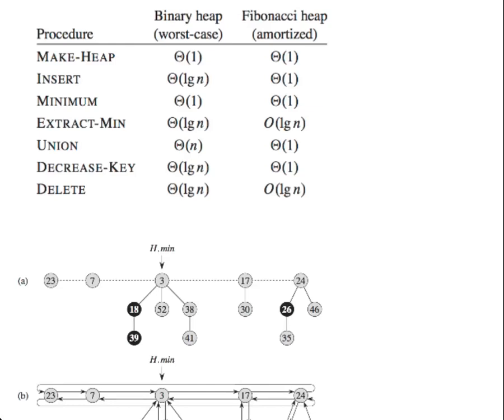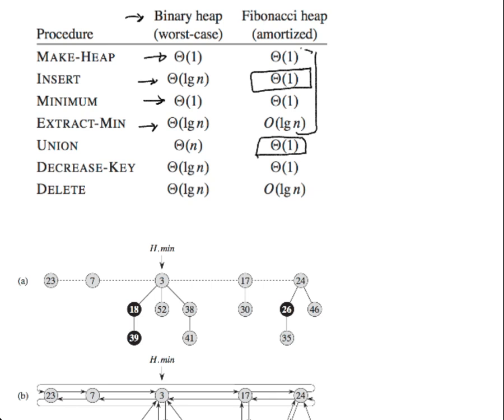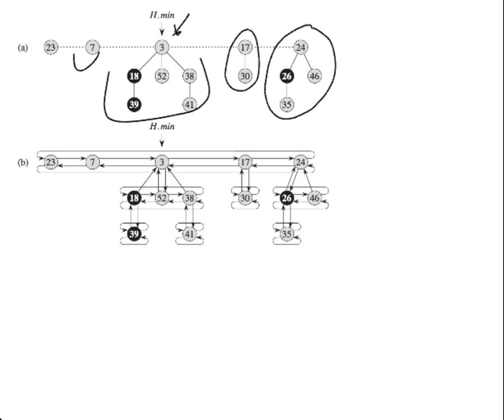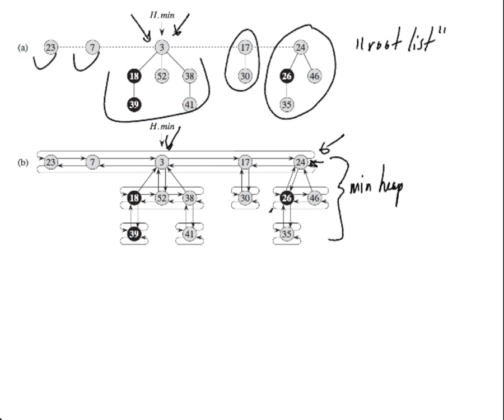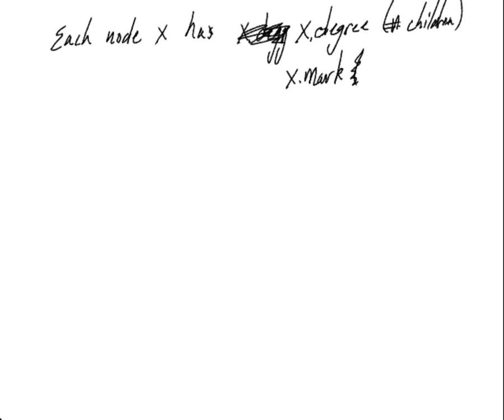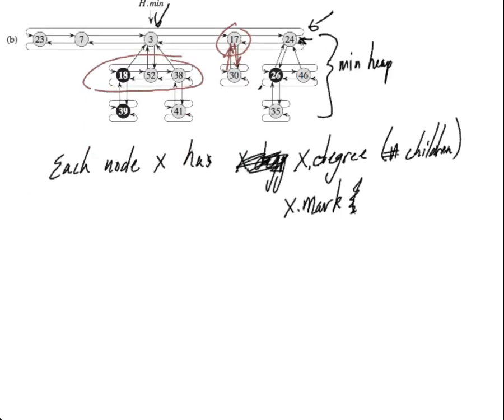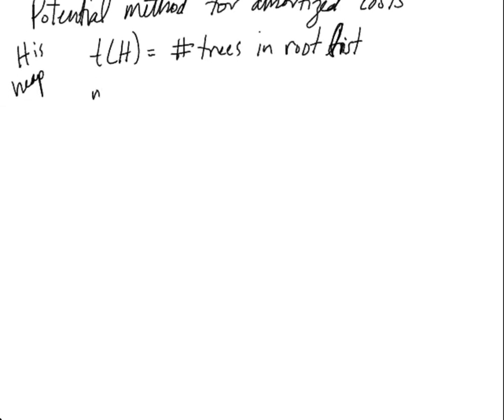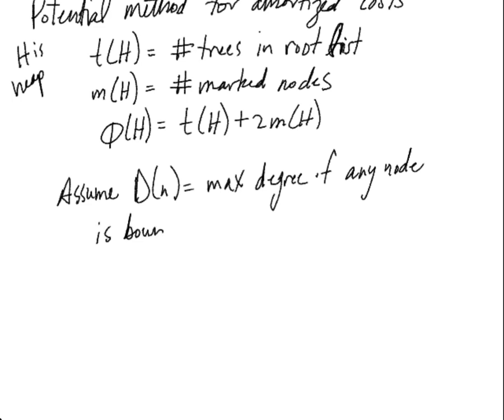Algorithms 19.1 - Fibonacci heap introduction